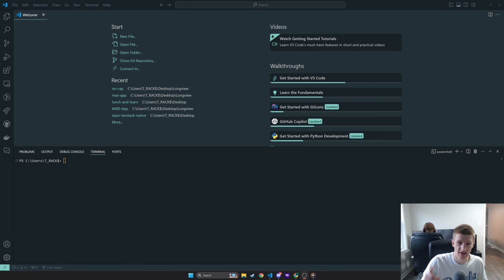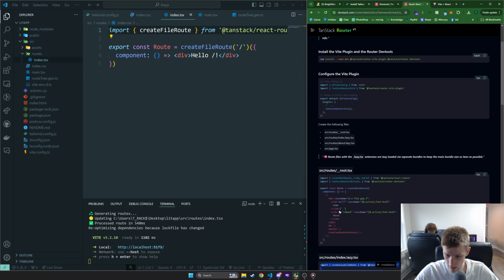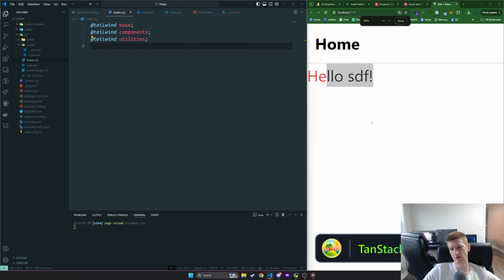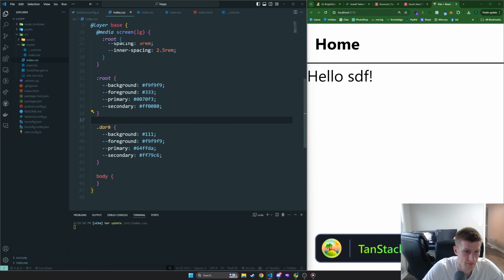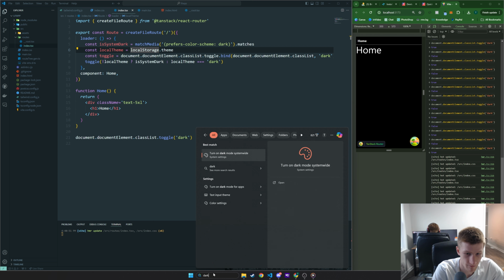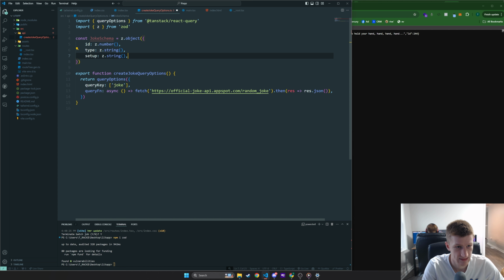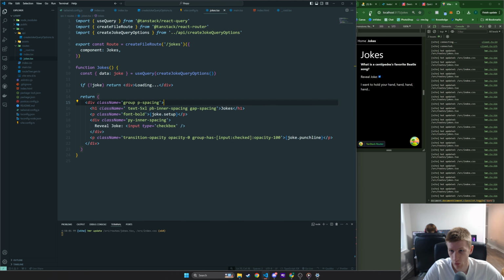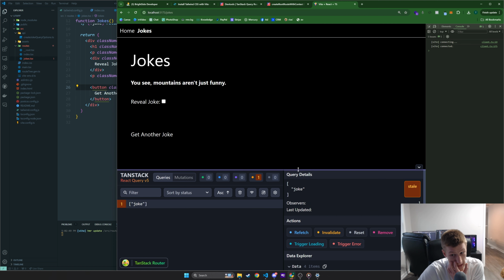2024 React App - Ultimate Stack Starter Guide [ TanStack Router, TanStack Query, TailwindCSS, Vite ]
Ultimate guide to set up a new project with the best technologies. We have a lot more to go over with things like tailwind variants clsx and so much more, but for now enjoy the fire ass video!